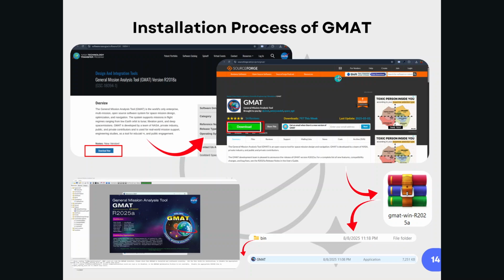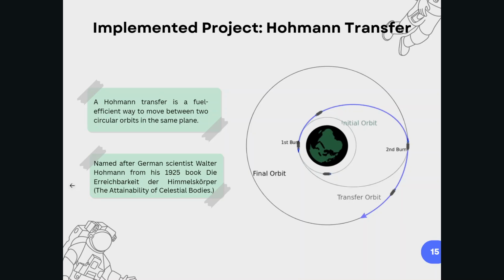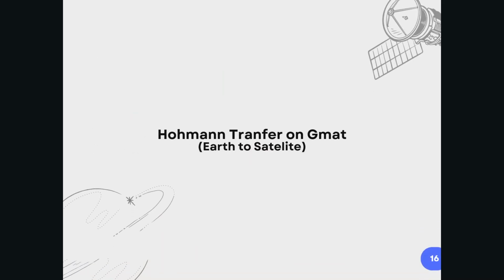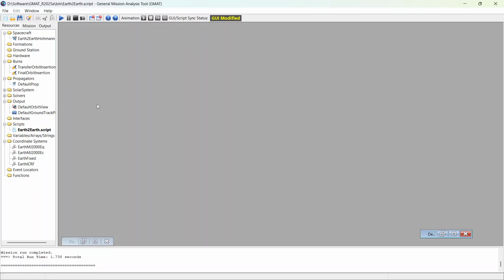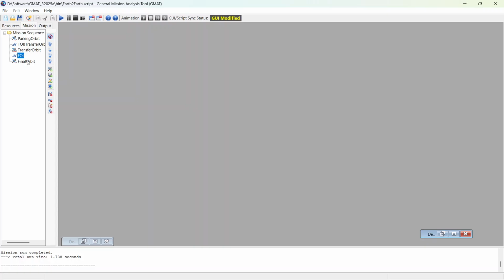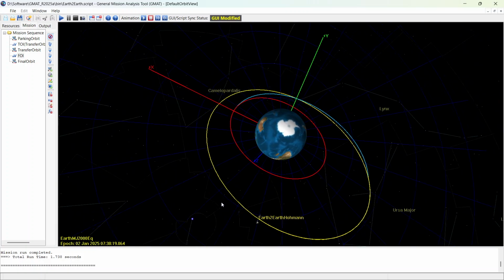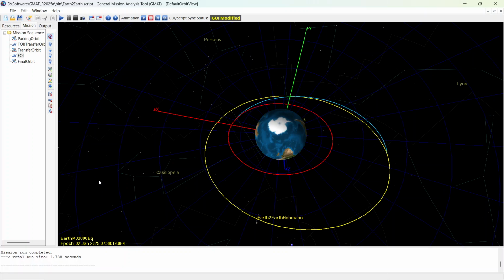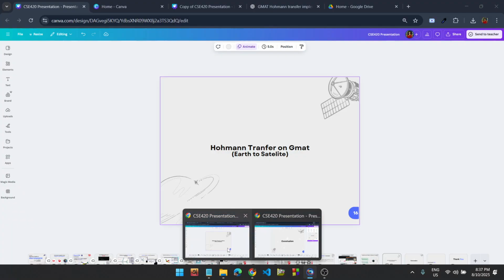Presentation on CSE420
Hohmann Transfer on GMAT